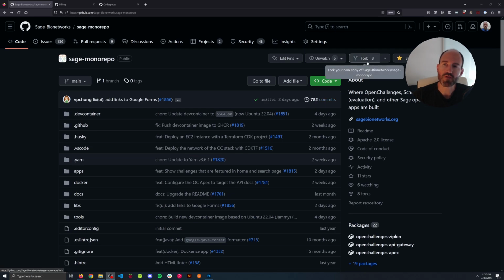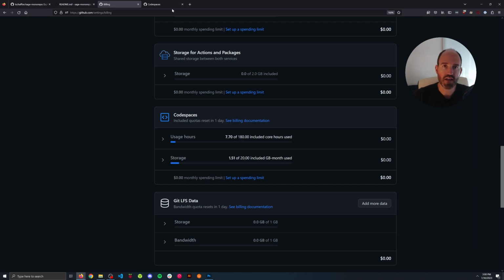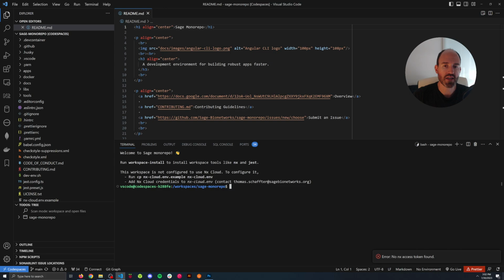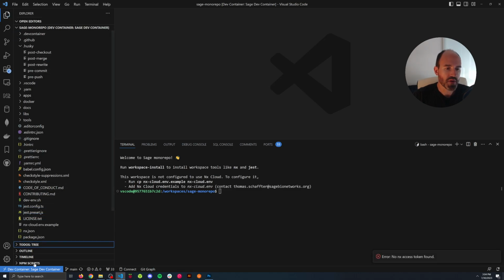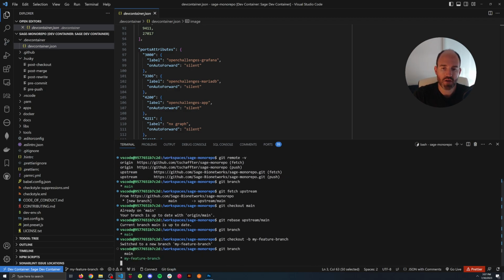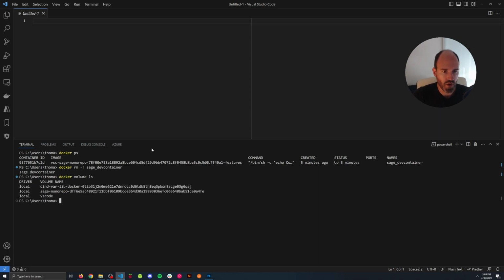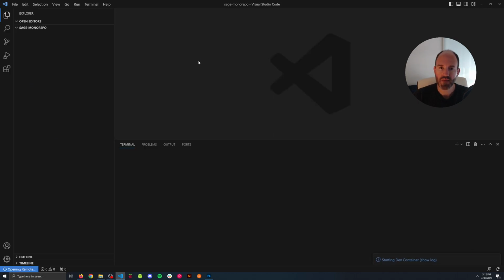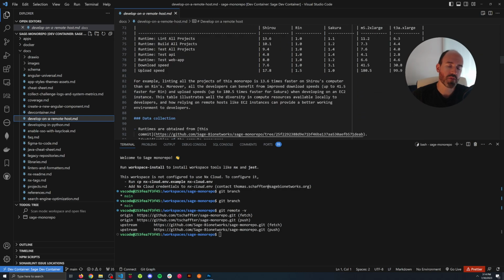Getting Started with Sage Monorepo, Dev Container, GitHub Codespaces and Git Forking Workflow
Chapters:
0:00 - Intro
0:17 - Fork Sage Monorepo
0:40 - Method 1: Open the Dev Container with GitHub Codespaces
3:20 - Open Codespace in the browser
4:42 - Open Codespace in VS Code Desktop
5:52 - Method 2a: Open the Dev Container locally (code stored in a Docker volume)
8:20 - Configure Sage Monorepo Git remotes
8:46 - Create a feature branch
11:34 - Method 2b: Open the Dev Container locally (code stored on the host filesystem)
15:15 - Git Hooks
15:57 - Conclusion